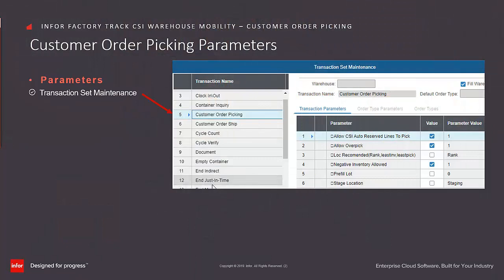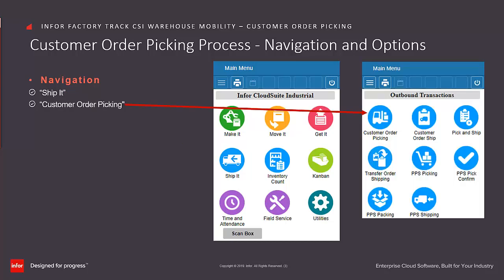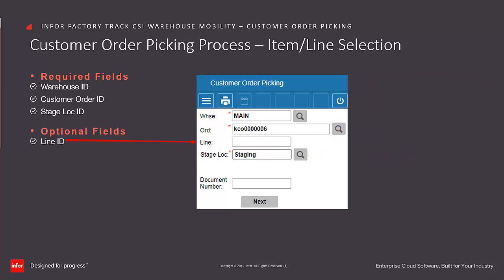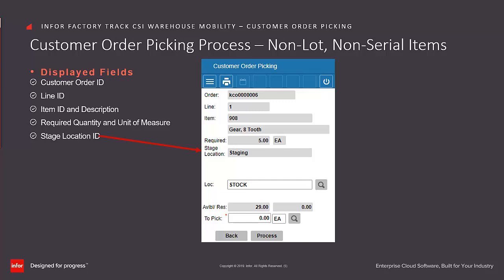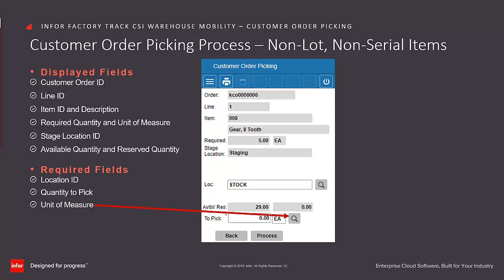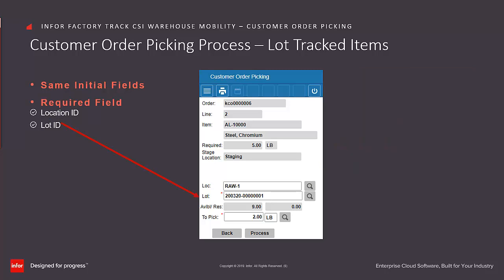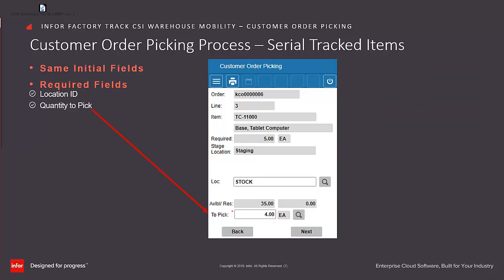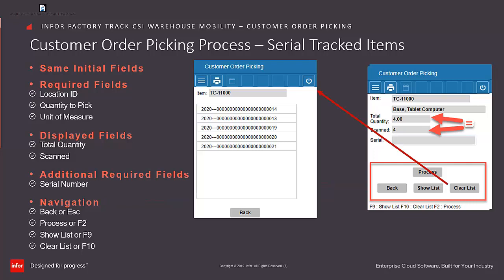Customer Order Picking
This short video shows how to use the Customer Order Picking transaction in the Warehouse Mobility module of Factory Track for CSI